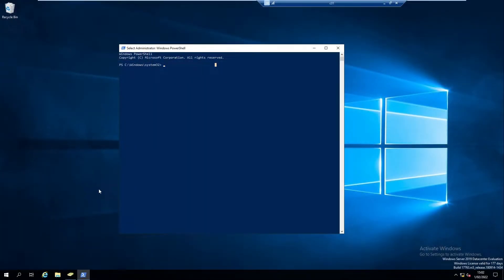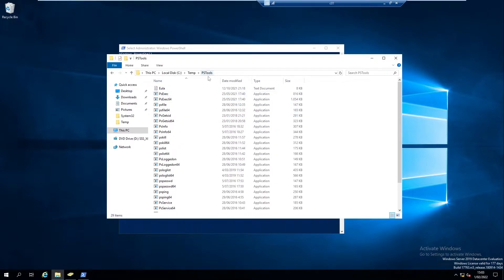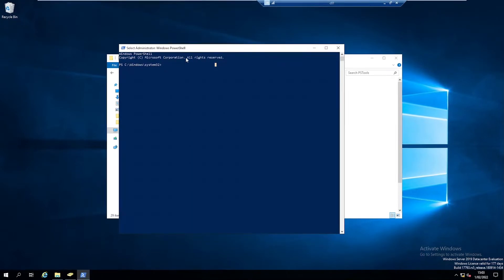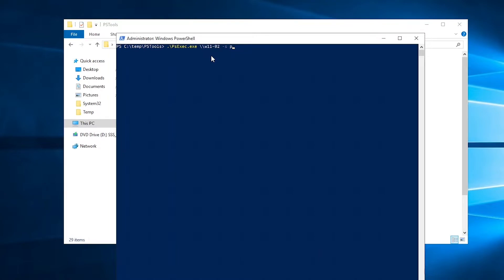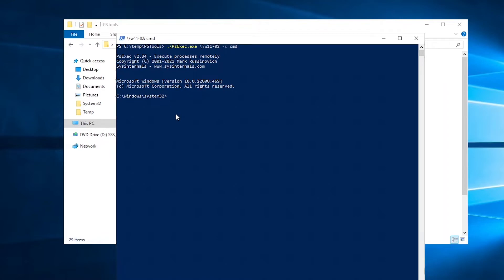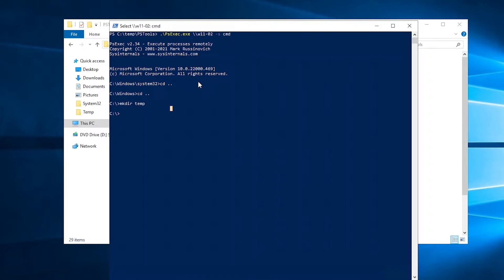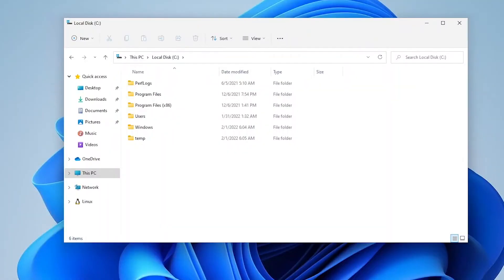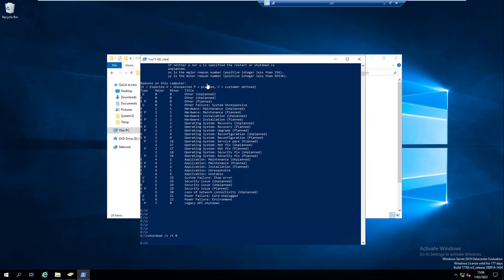How to Remotely Connect to Any Computer using PowerShell - Windows 11 | Windows 10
This video shows you how to remotely control a remote computer using powershell with Psexec.